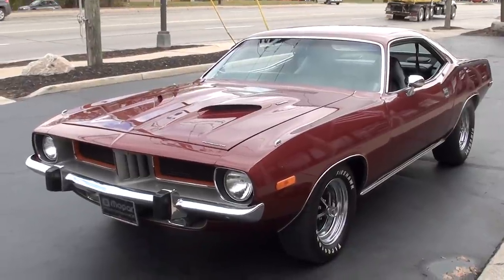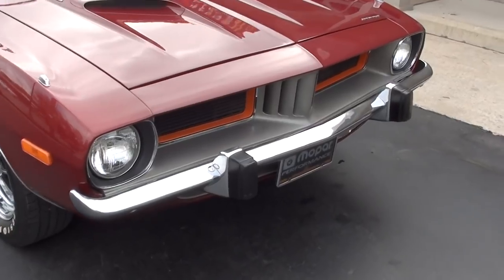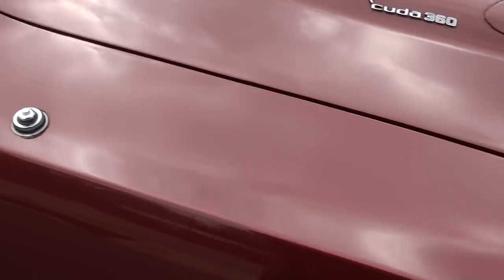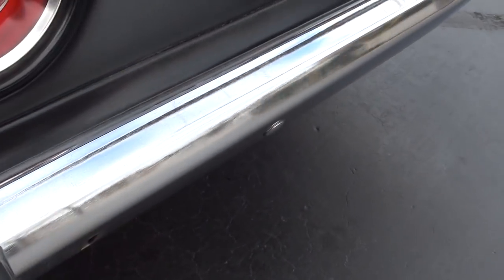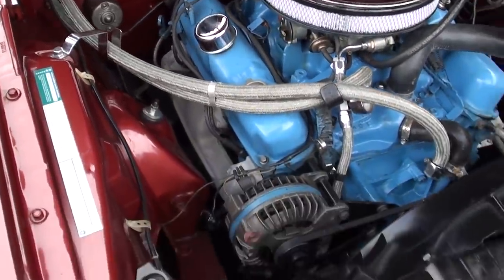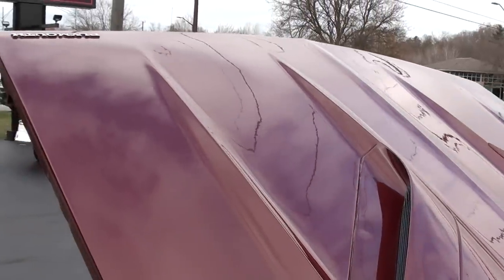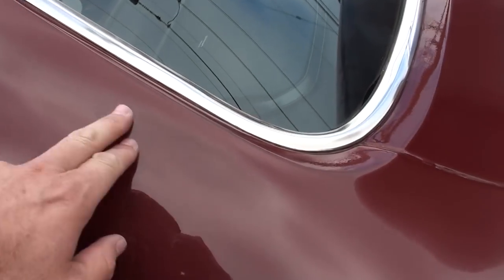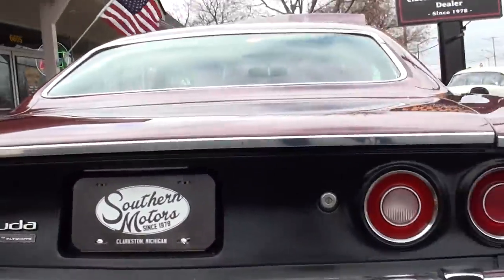1974 Plymouth Cuda $42,900.00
True (BS) Cuda, factory (E7) Burnished red metallic, black vinyl interior, matching numbers 360 ci engine, Holley dual feed 4 bbl, factory intake & exhaust manifolds, Comp 470 camshaft & lifters, electronic ignition, power rack-n-pinion steering, power front disc brakes, Mopar radiator with shroud, matching numbers 727 Torqueflite automatic transmission with shift kit, bucket seats with console, factory Rally dash with tach & gauges, am-fm radio, remote mirror, X pipe dual exhaust with chrome tips, 8 ¾ 3.23 Sure Grip rear end with traction bars, 275/60R15 Firestone rear tires, 235/60R15 fronts, 15” Magnum 500 wheels, factory jack with spare, Sport hood, Original Broadcast sheet & owner’s manual, Mopar Muscle!